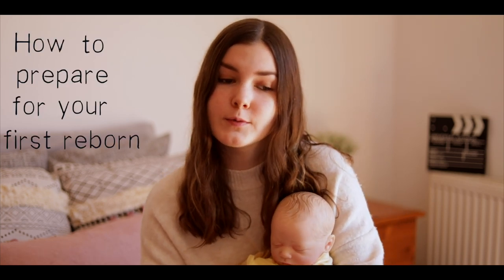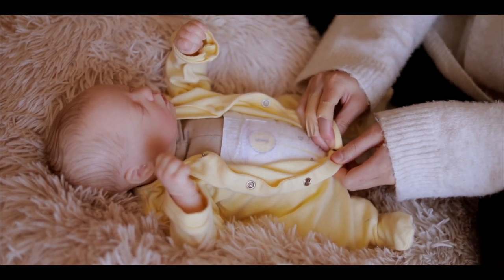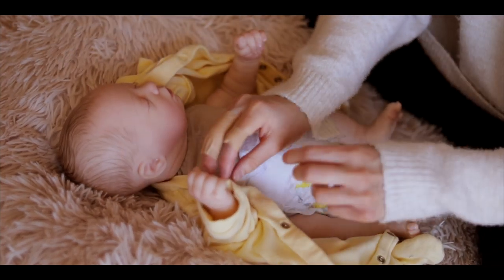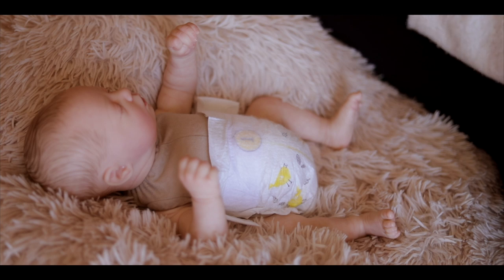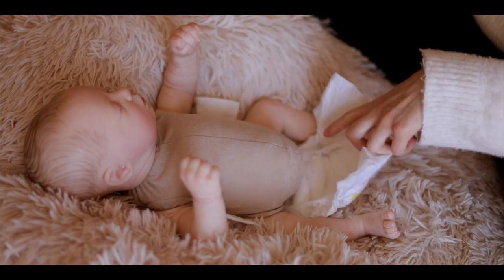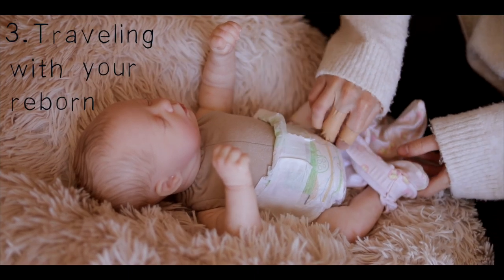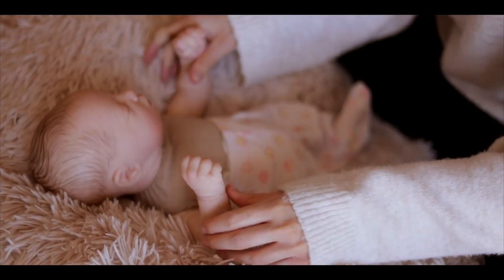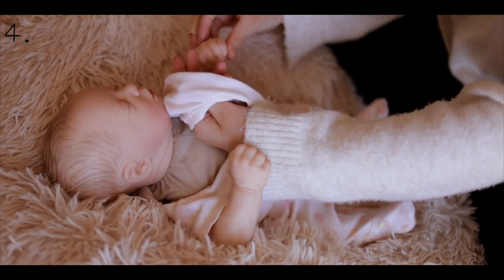Preparing for your First Reborn l Reborn Life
Or Like Harry?

What about Willow?

My gear
Main Camera:
Second Camera
Main Lens
Second Lens
Editing Software: Final Cut Pro X
Photo Editing Software: Lightroom